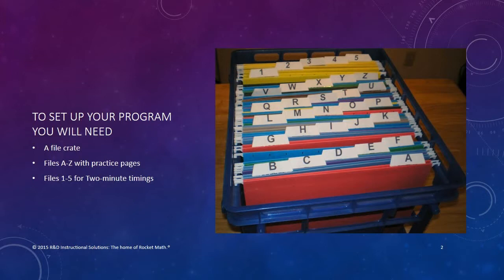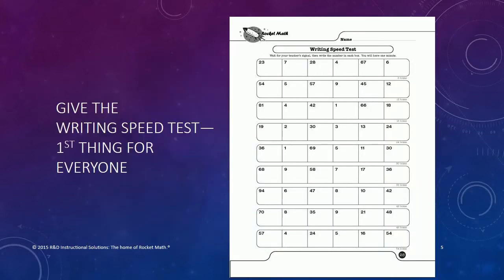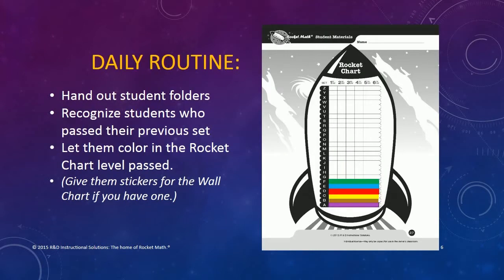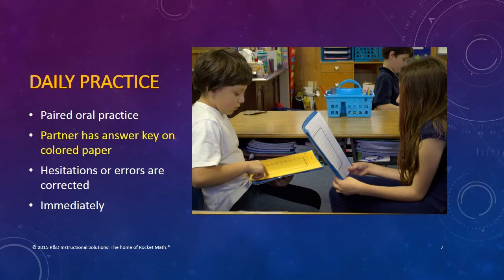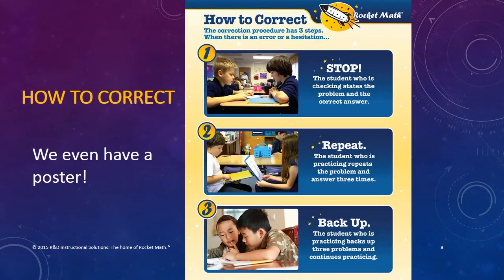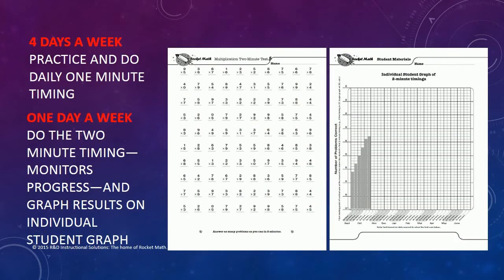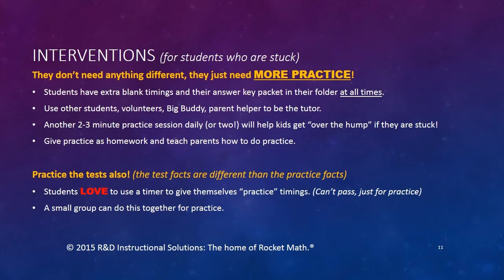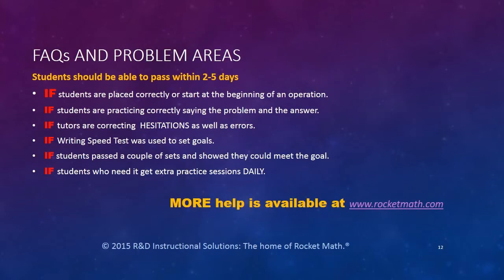Rocket Math in a Nutshell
A quick overview of how to run Rocket Math